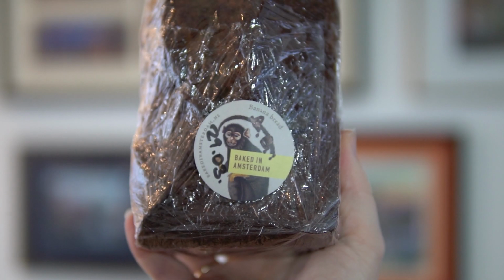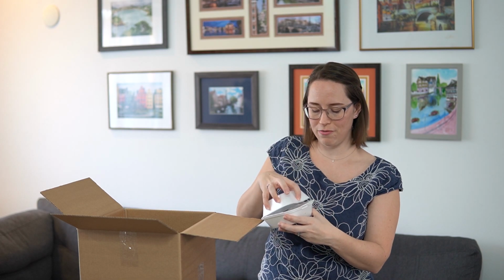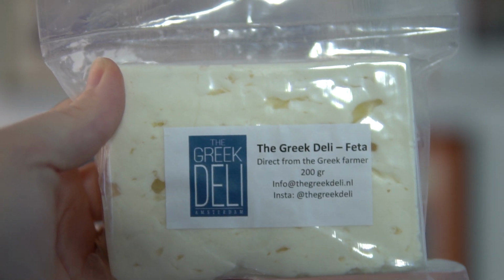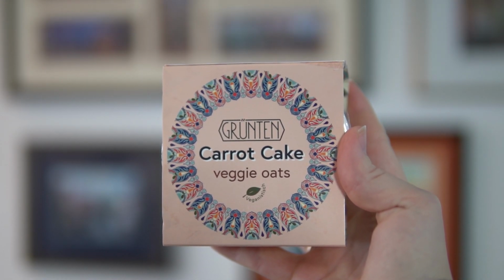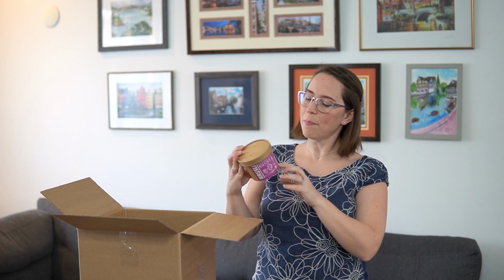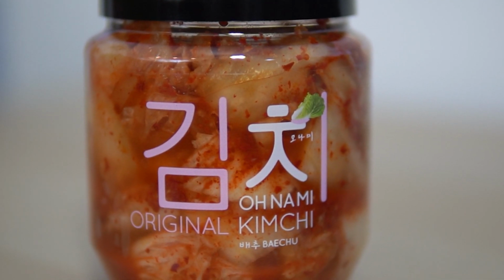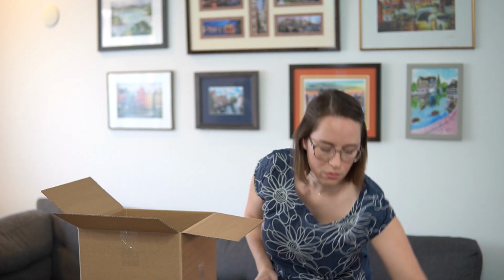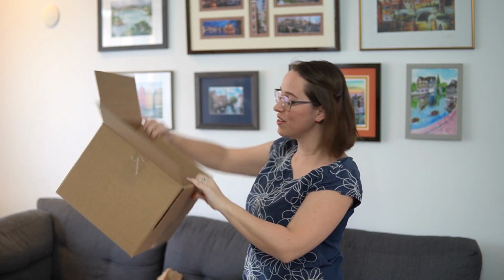UNBOXING LOCAL AMSTERDAM FOOD // Support Local Food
(Find at Lot Sixty-One Coffee and Marqt)
(order online or at some Albert Heijn grocery stores)
(order online)
(available at the grocery store Deen

★★ABOUT US★★
💬 We're Sean and Jessica from the USA and are now expats living in Amsterdam, the Netherlands since 2014. We travel all around Europe to discover new places, good food, and memorable experiences. You'll also find a bunch of Amsterdam content because we love on new home city! Follow our European travel adventures for food and fun 😄